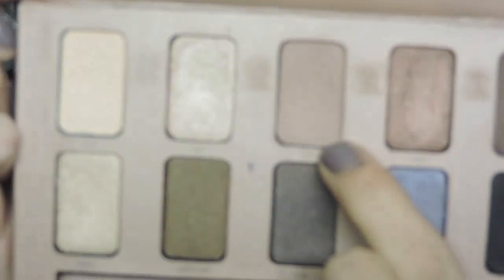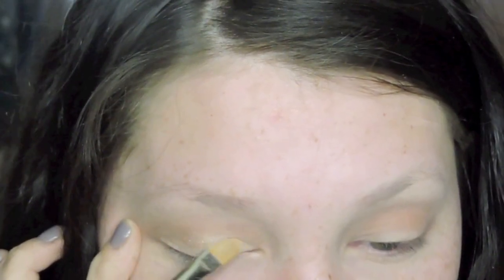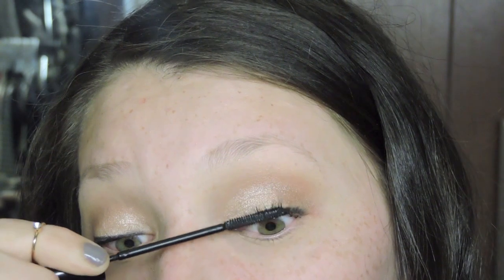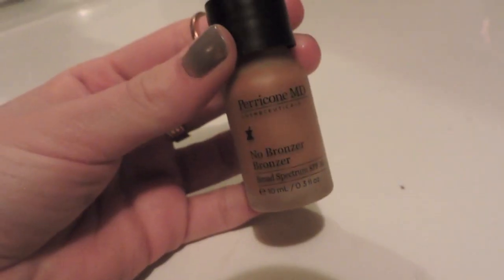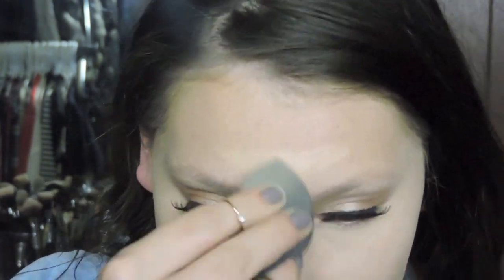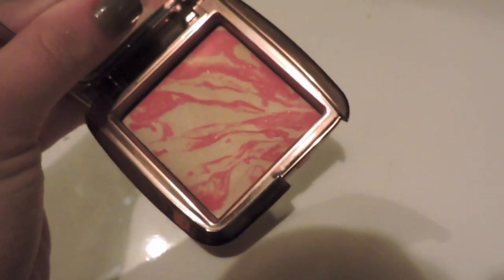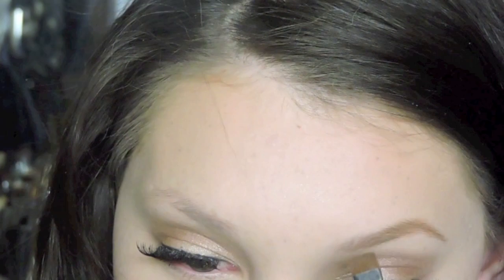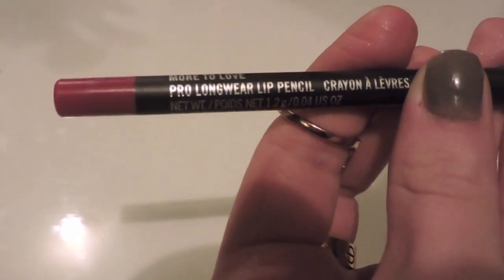Spring Makeup Tutorial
Products Used

Stila In The Light Palette - Bliss & Kitten
Makeup Geek Frappe
Makeup Forever M-636
Urban Decay Brightening & Tightening Complexion Primer
L'oreal True Match Lumi
Dr Perricone No Bronzer Bronzer
Bare Minerals Stroke Of Light Luminous 1 & Luminous 2
Anastasia Beverly Hills Banana Powder
Clinique Ginger Pop Blush
Hourglass Diffused Heat Ambient Lighting Blush
Becca Moonstone Highlighter
Mac Aphrodite's Shell Extra Dimension Bronzer
Mac Cork
Makeup Geek Ice Queen
Nars Rue Bonaparte
Mac More To Love Prolong Wear Lip Pencil
Urban Decay Anarchy Lipstick